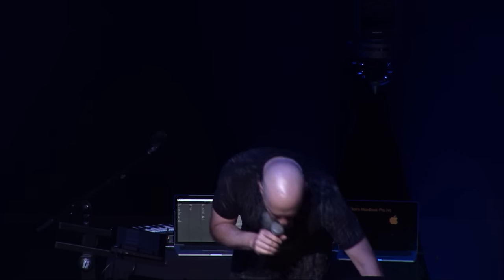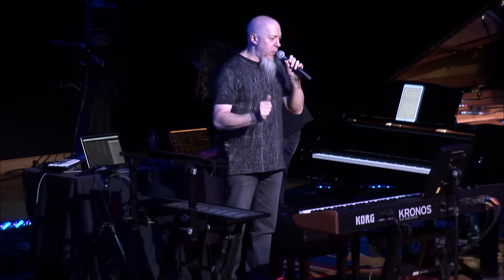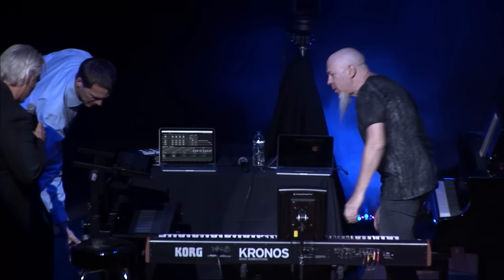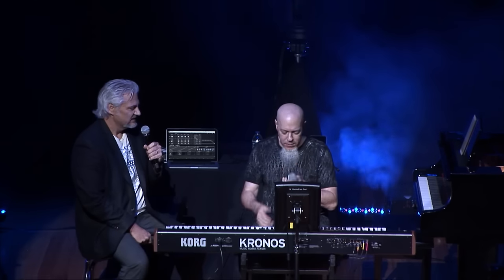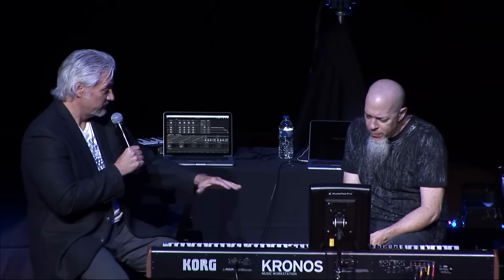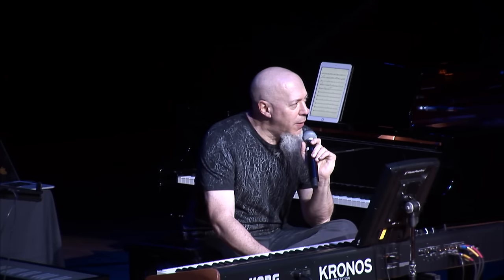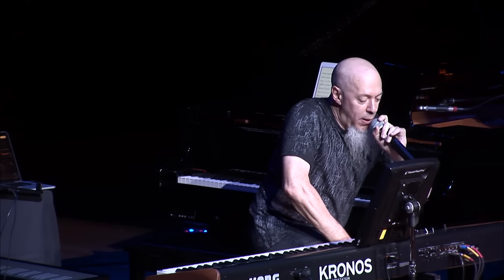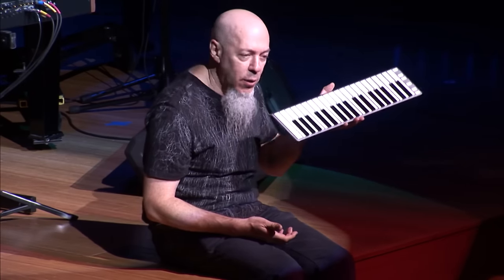Jordan Rudess Master Class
Korg artist and progressive metal maestro Jordan Rudess chooses the Korg Kronos and the centerpiece to his performances. In this Masterclass, Jordan explores both traditional keyboard techniques and the latest possibilities in keyboard expression while demonstrating his approach to performing using his favorite equipment and selections from his solo compositions and his celebrated work with Dream Theater.